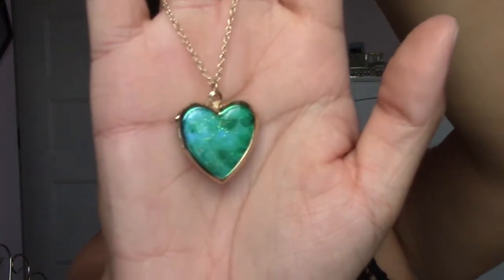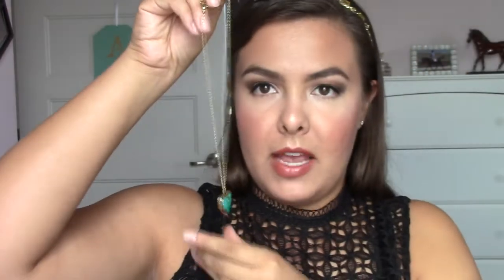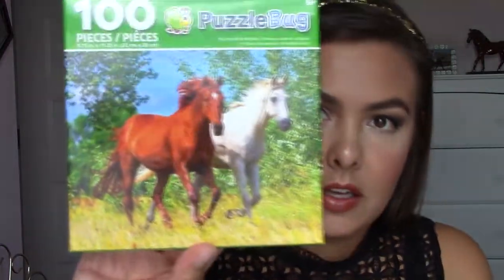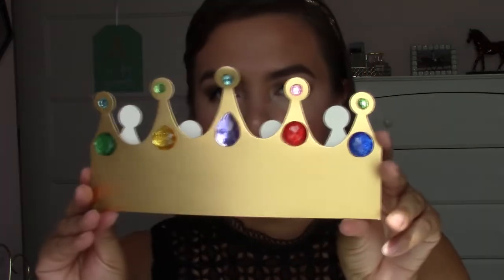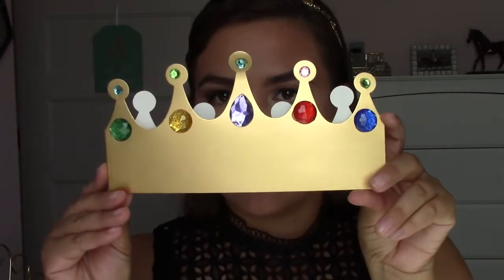What is it With All These Shoebox Videos?! Reasons Why I Do This | A Horse Theme Box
You may be wondering what I am doing and what Is with all these Operation Christmas Child Shoebox videos so today I am going to answering your questions and giving some reasons why I do this.
I also have with me a HORSE THEME BOX! I made a specially themed box this year for a Girl Age 10-14, so be sure you check the comments I will leave a time stamp there so you can skip ahead if you like!

Last Years Cringey Video!

CHECK OUT MIRANDA LEACOCK"S CHANNEL!!! She has some really great tips and tricks for packing boxes

Reasons Why I Pack OCC Shoeboxes:
1. I am going to not only be sharing what goes inside my boxes this year but I will also be putting all my videos from last year back up! I really enjoy watching other peoples shoebox videos! To me it is kind of like ASMR and I find it very peaceful and relaxing.

3. Packing Shoeboxes is a great way to make you thankful and grateful for what you do have! It makes you realize that there are other people out there who do not have all the nice things that we have in the first world.

4. I have found that looking for things to pack in the boxes to be really therapeutic. I can get my shopping fix, but it is not selfish shopping. You get to pick out really cute stuff for little kids that you normally wouldn't buy and it will go to someone who will really appreciate it.

Packing Shoe boxes is Addicting!!! Its just really fun and it feels great to think of the child who will actually receive your gift. I think its really amazing to be able to touch a persons life, bless, and spoil them a tiny bit!

Cost & What is Inside the Box:

Plastic Box: $1

LEARNING:
Horse Drawing Book: $1
Inflatable Globe: $1
Pencils: $0.47
Pens: $0.32
Sharpener: $0.08
Crayons: $0.25
2 Glue Sticks: $0.50
Eraser: $0.31
Note Book: $1
Construction Paper: $1

TOYS:
Horse Playset $3
Black Stuffed Horse: Home
Bouncy Ball: $0.25
Horse Puzzle

HYGINE:
Tooth Brush $0.25
Comb: $0.17
Soap: $0.13
Wash Cloth Towel: $0.13

WEARABLE:
Mermaid Necklace: Home
Paper Crown: $0.17
Head Bands: $0.50

PRACTICAL ITEM:
Drinking Cup: Home

TOTAL:
US Dollars: $12.53
Australian Dollar: $17.20
British Pounds: $9.56
Canadian Dollar: $16.43